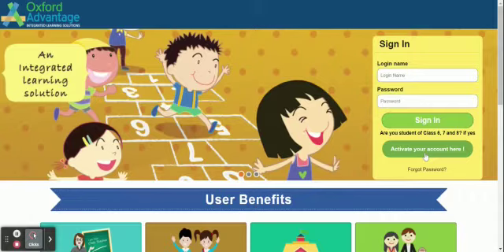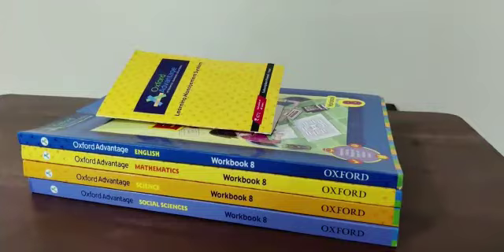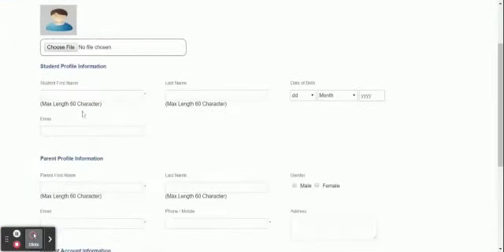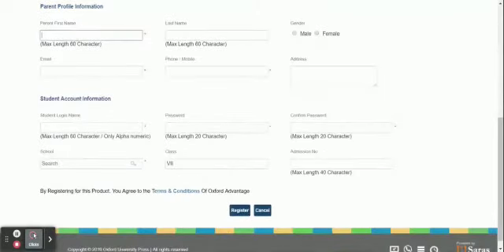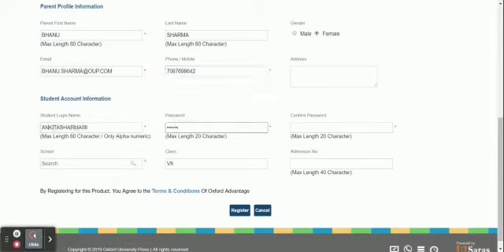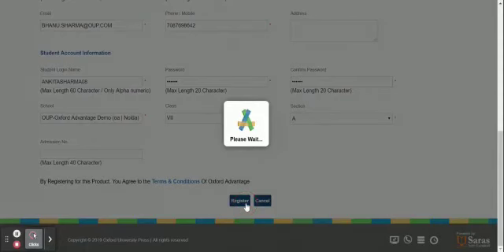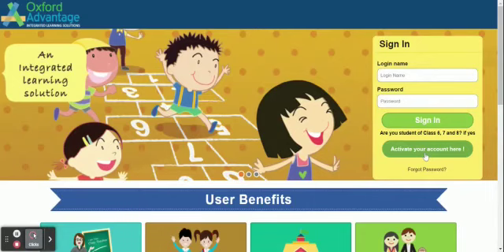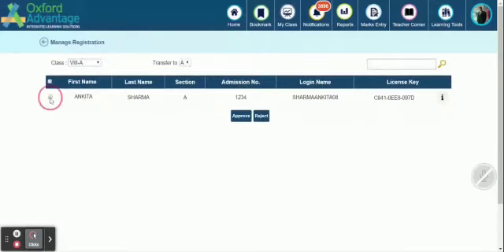How to use. oxford advantage app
How to do oxford advantage app.